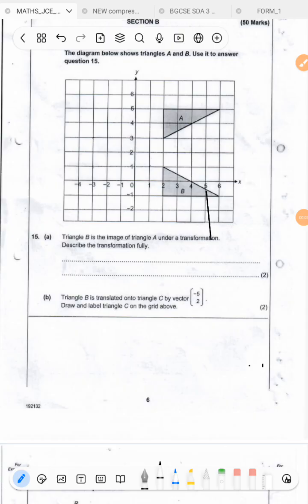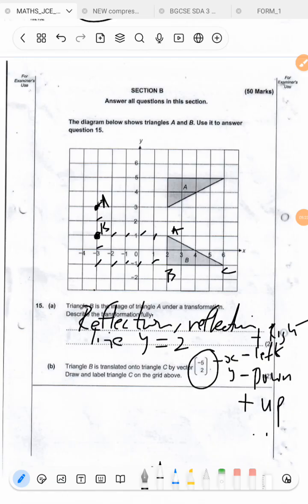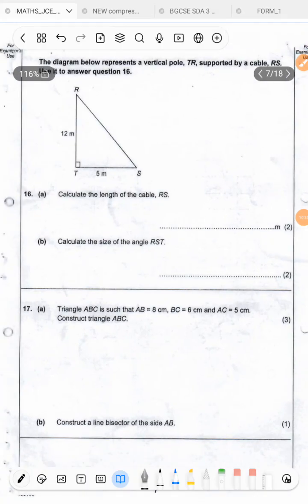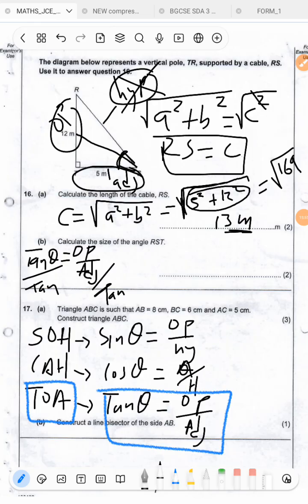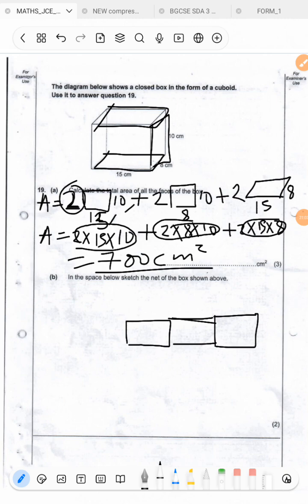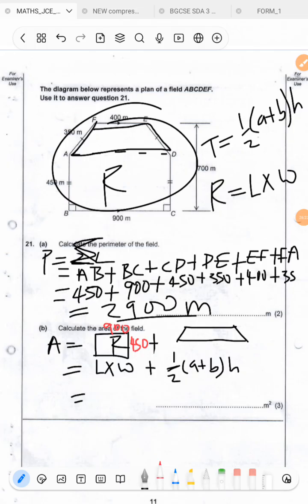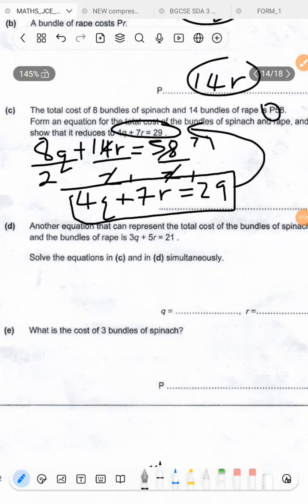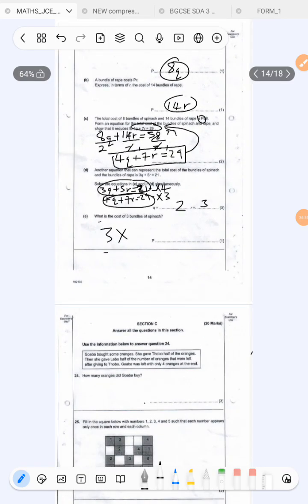JCE 2012 MATHEMATICS PAPER 2 FINAL PART